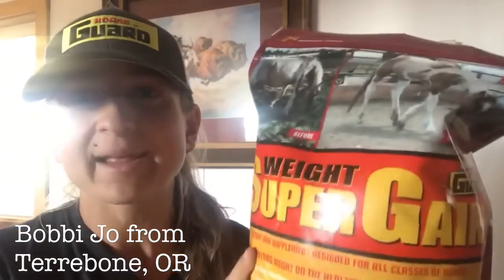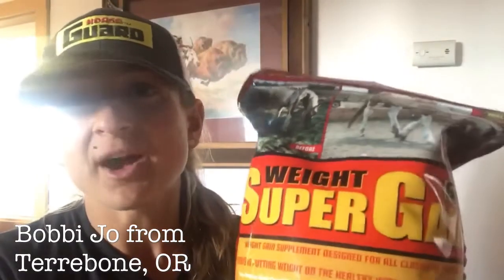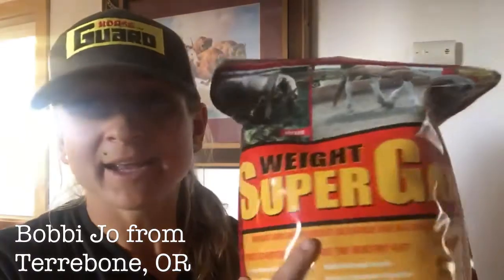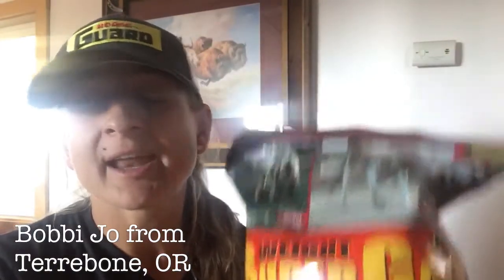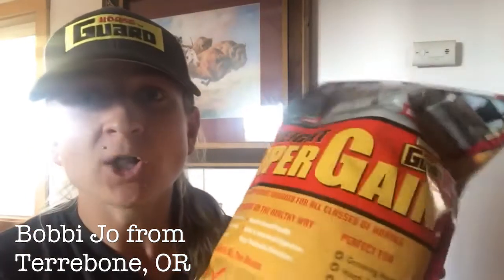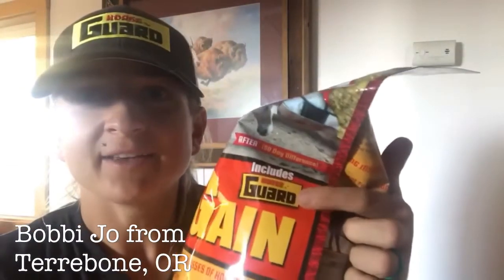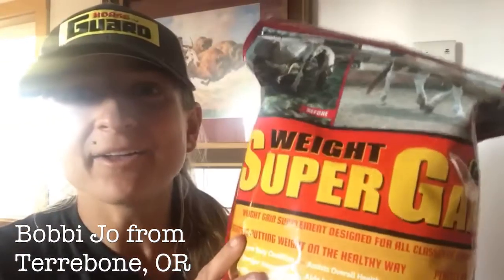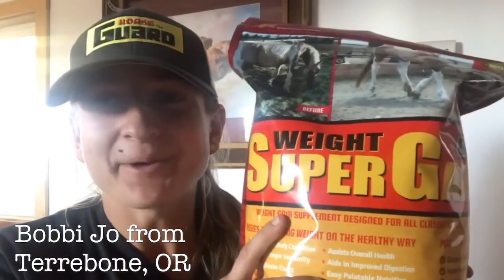How to Put Weight on Your Thoroughbred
Bobbi Jo explains how Super Weight Gain puts weight on her Thoroughbred Barrel Racing horse. Super Weight Gain adds cool energy to any horse, as well as full dose of digestive support and a dose of Horse Guard.